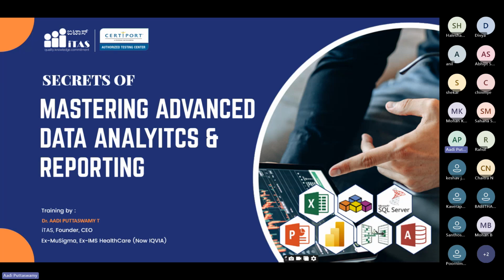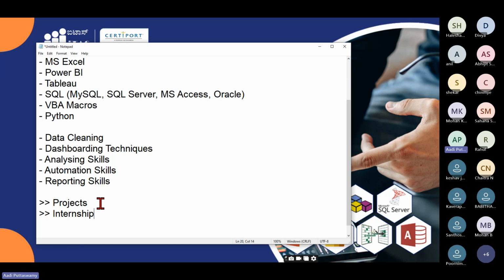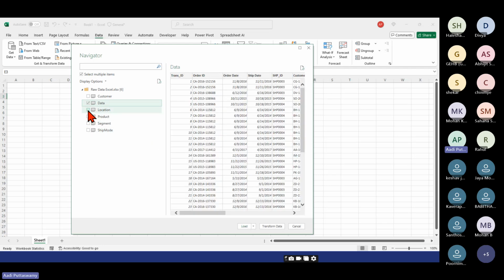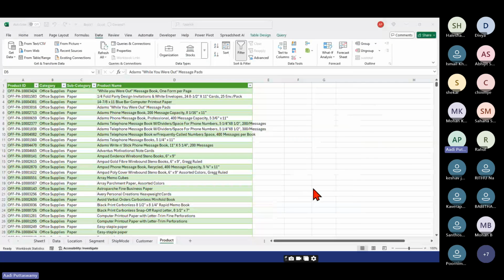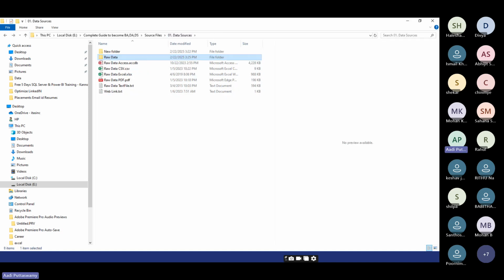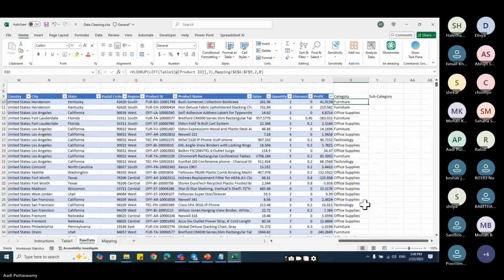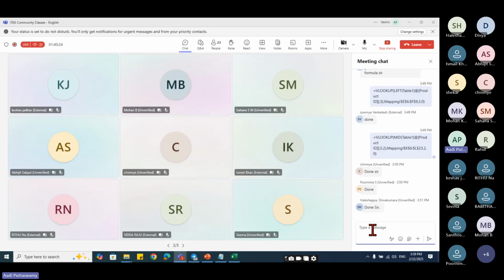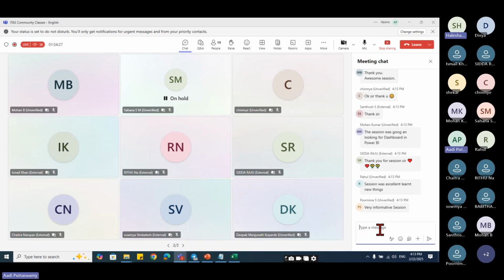DAY-01 | SECRETS OF MASTERING ADVANCED DATA ANALYTICS & REPORTING IN 2025 | DATA CLEANING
Welcome to Day 1 of our Masterclass on Advanced Data Analytics & Reporting! In this session, we will dive into the essential Data Cleaning techniques and explore various Data Sources to ensure high-quality data for analysis. 🔥

🔹 Topics Covered Today:
✅ Get Data from Multiple Data Sources (Excel, SQL, Power BI, API, etc.)
✅ Data Cleaning – Handling missing values, duplicates, and inconsistencies
✅ Filtering Data – Extracting relevant insights efficiently
✅ VSTACK Function – Combining datasets dynamically

By the end of this session, you'll gain hands-on skills in data preparation and transformation, setting a strong foundation for advanced analytics.

🚀 Whether you're a beginner or an advanced user, this session will boost your Tableau expertise!

📂 Course Materials & Resources:
✔️ Exercises, Examples & Notes 📄
✔️ Real-world Datasets for Practice
✔️ Projects & Assignments
🎁 All materials, exercises, and projects will be available for FREE in our Telegram Community Channel!